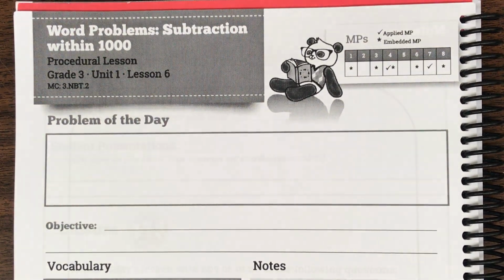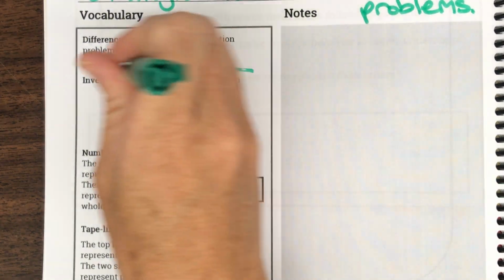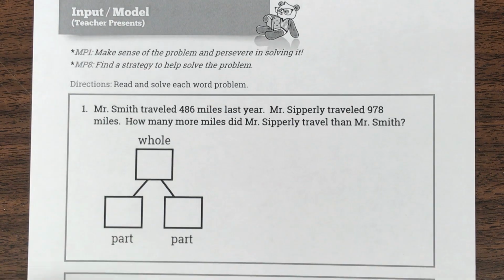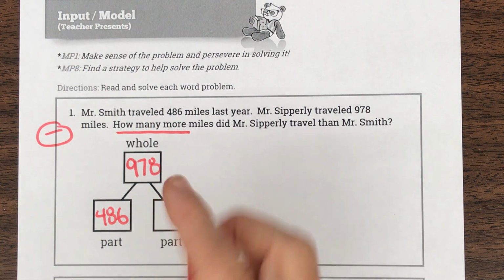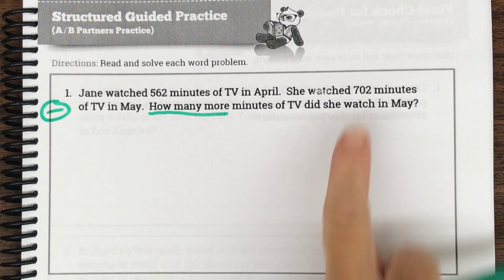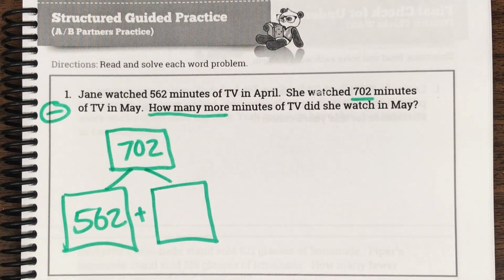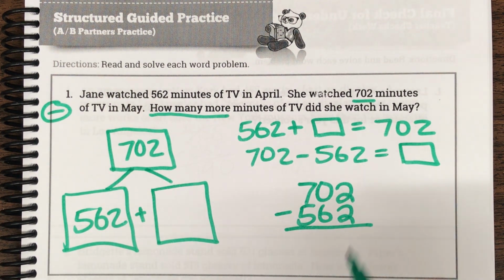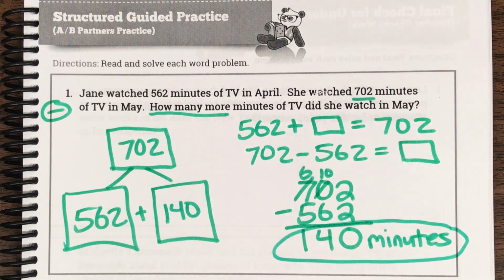3rd Grade 20/21 Lesson 1-6